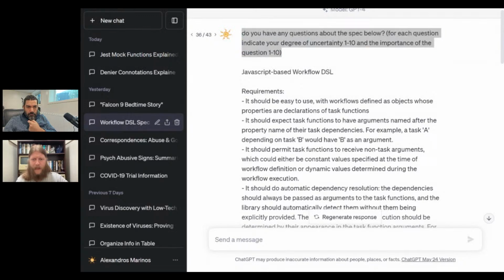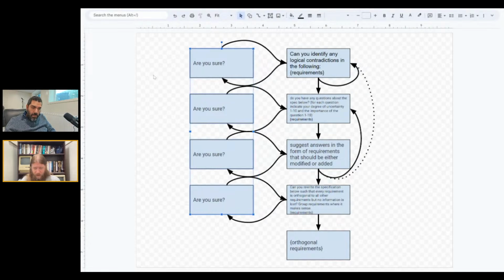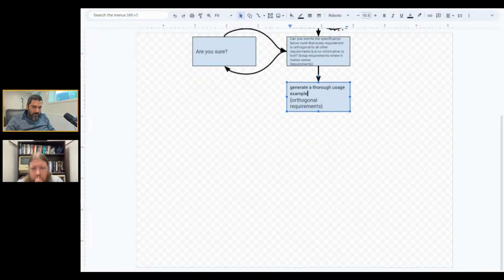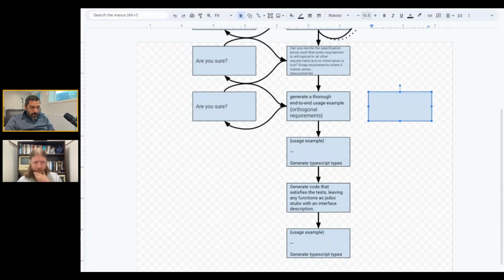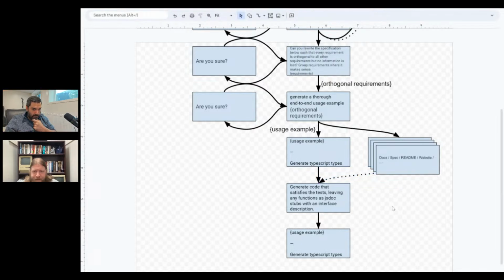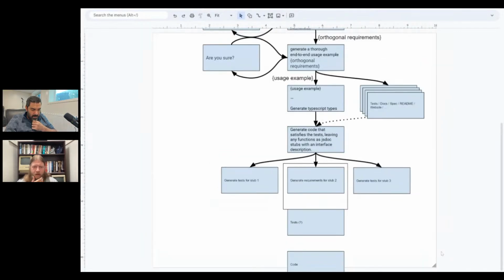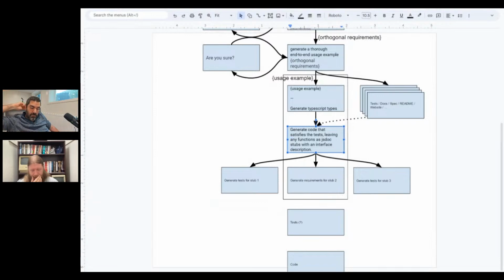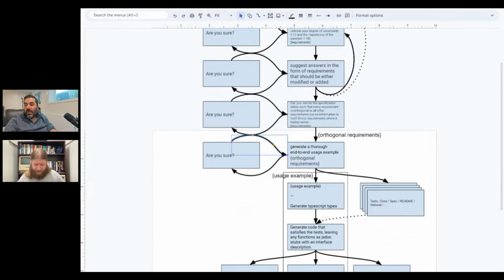Code generation strategy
Alex & Ryan try to figure out how to program computers